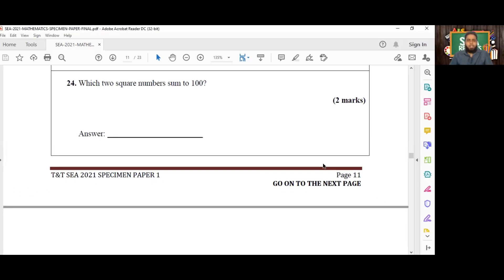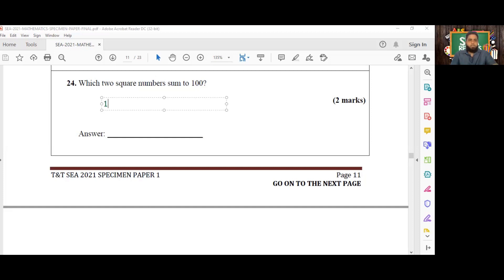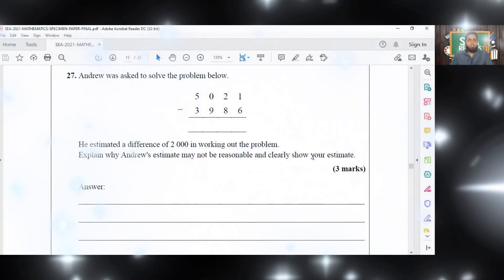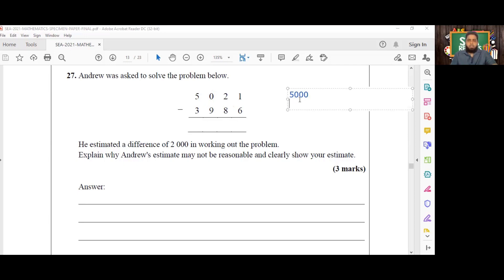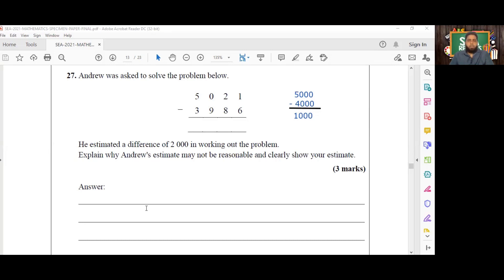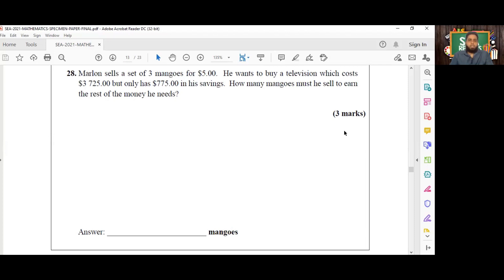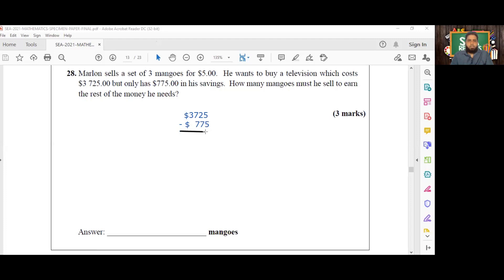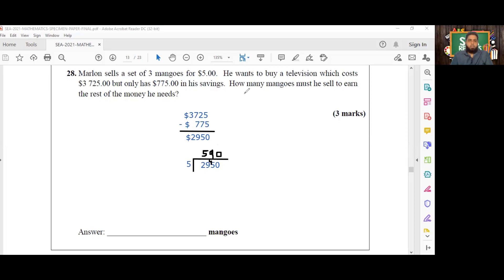SEA 2021 Mathematics Specimen Paper - Episode 10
⏰ It's that time of day again! Grab your pens, pencils and paper and let's put in that WORK! ⏰

Today we attempt questions 24, 27 and 28!